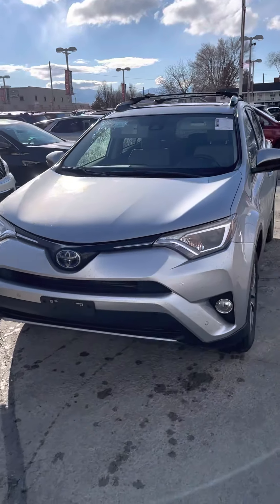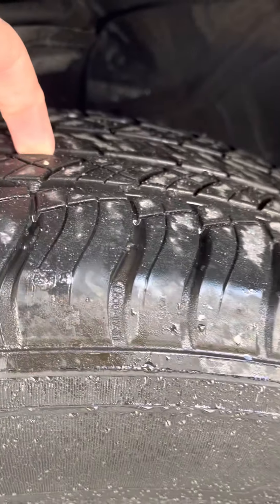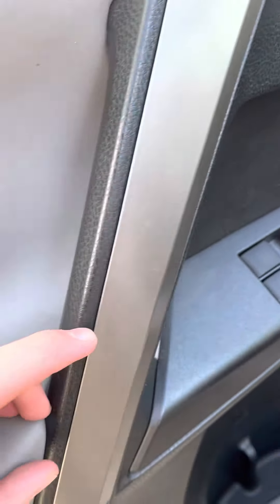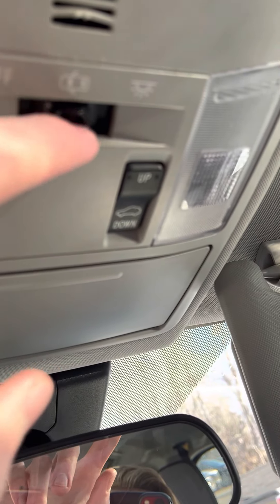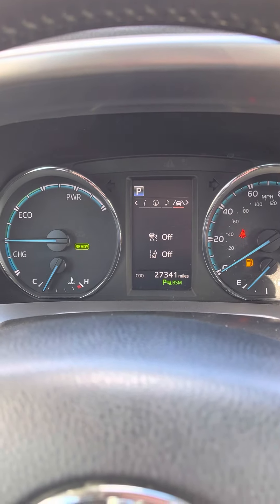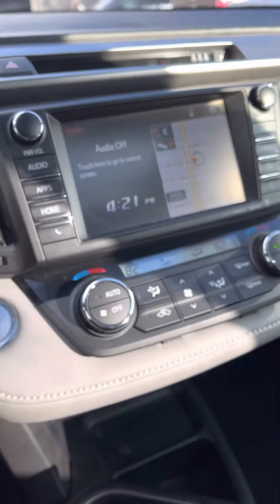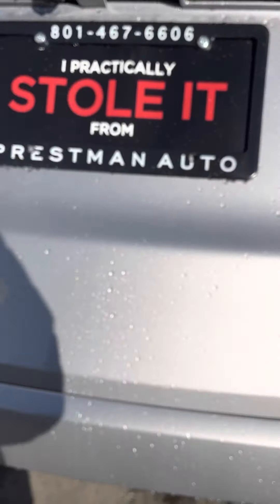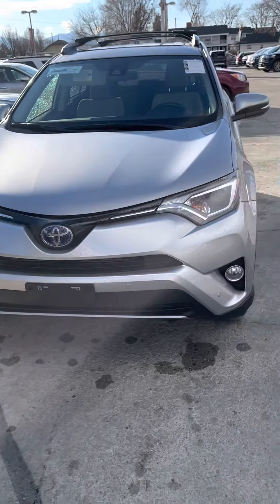2018 Toyota Rav4 Hybrid XLE